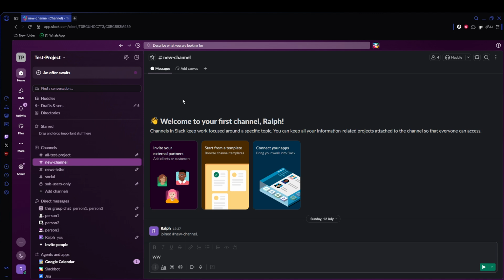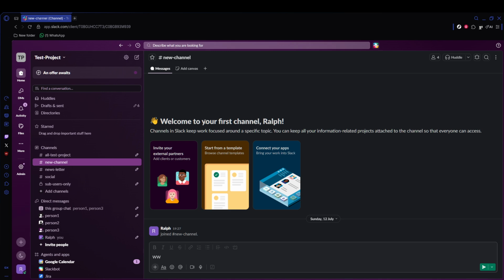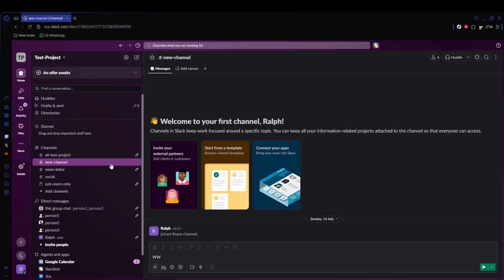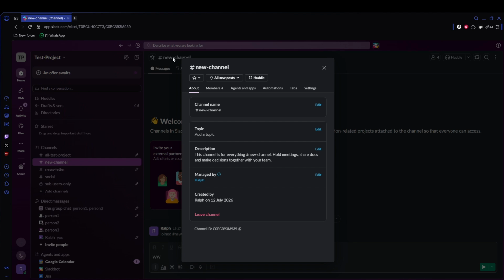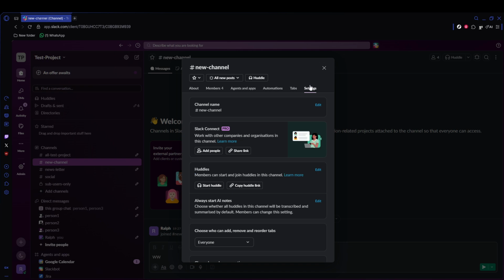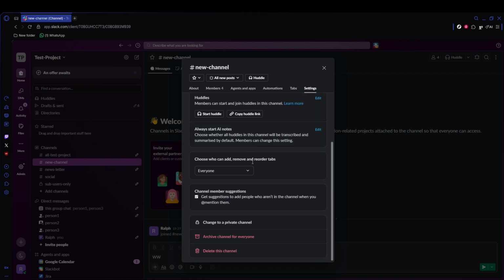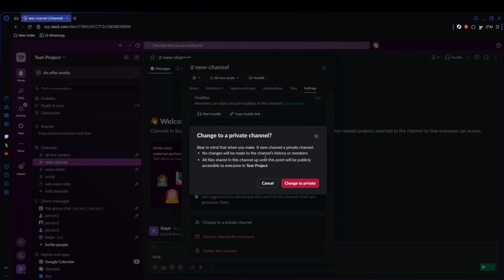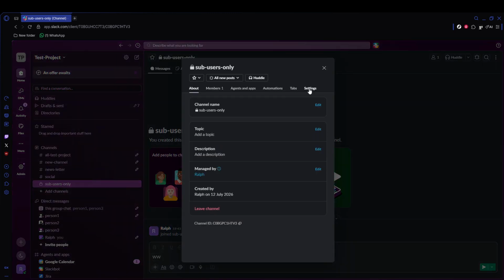How To Make Private Channel Public In Slack [Step By Step Guide]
In today's video we cover How To Make Private Channel Public In Slack [Step By Step Guide]